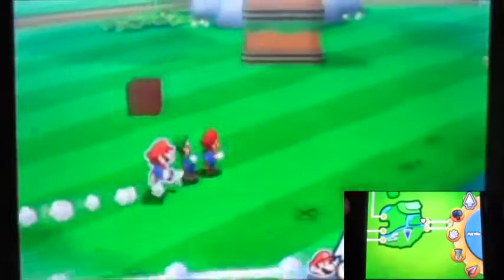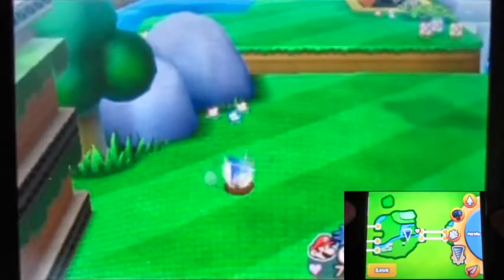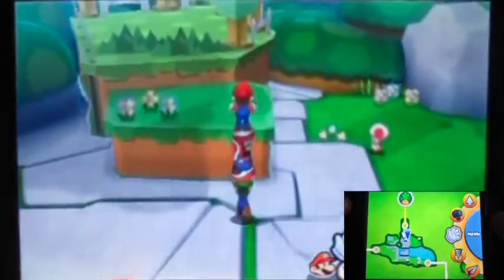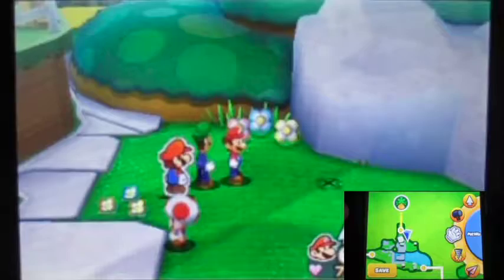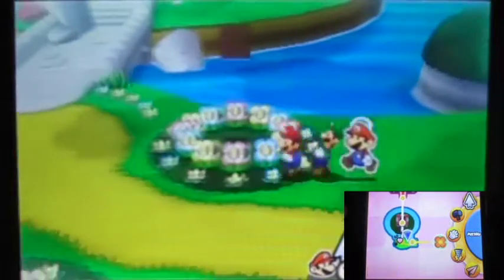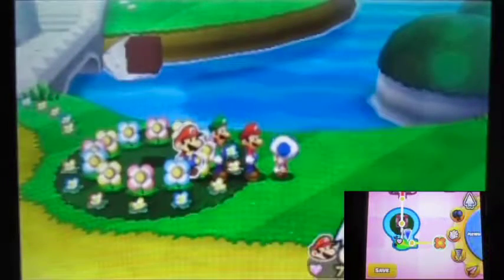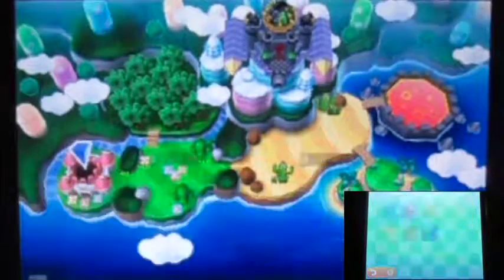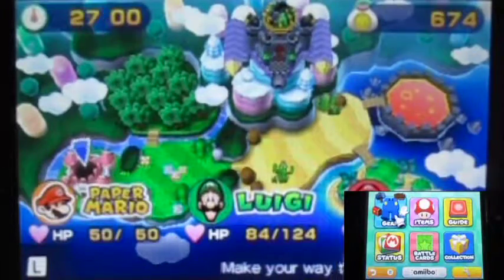Mario and Luigi Paper Jam Part52 "Soaring to The Sunbeam Sky Cloud!"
Well after some arcade time.
I feel that I need to be stronger to retake the challenge!
Now back to the track where we need to enter the woods again.
However the first entrance is completely block off.
I need to find the alternate entrance by. Jumping to the Sunbeam Sky!